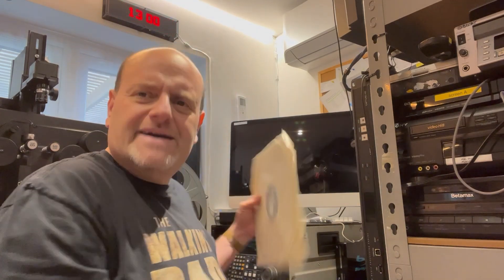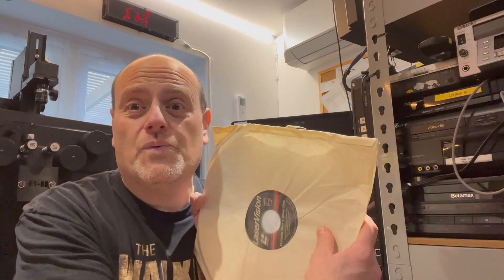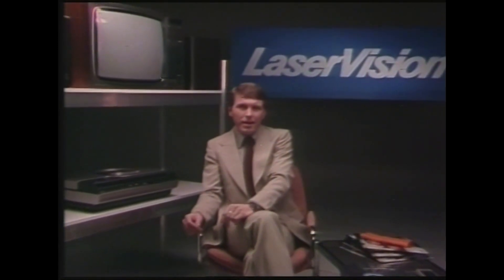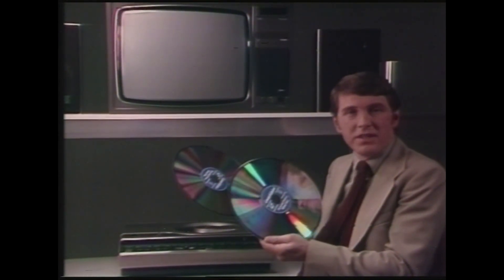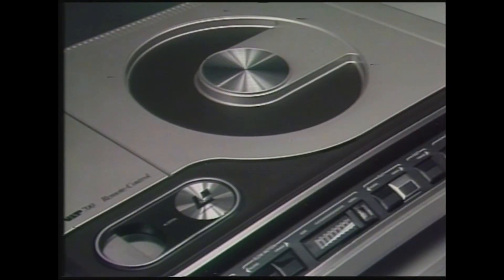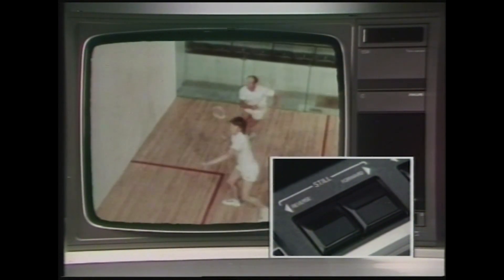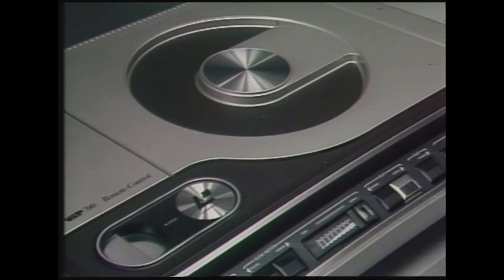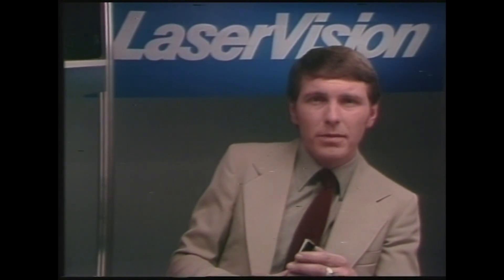'Pictures from a silver disc" A mystery eBay laserdisc purchase ?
show and tell of early Laser vision Promo Video by Philips Europe